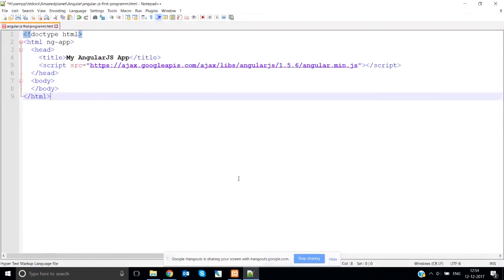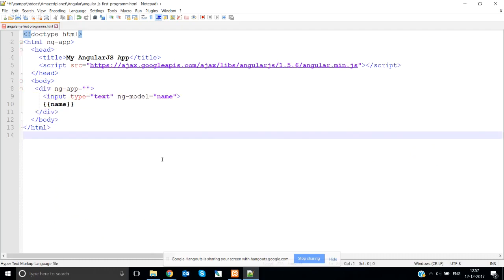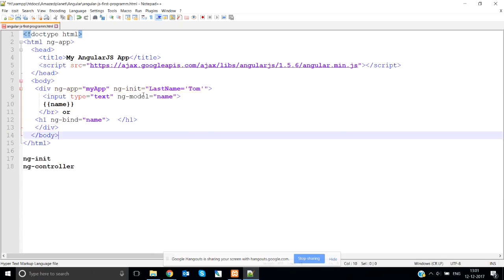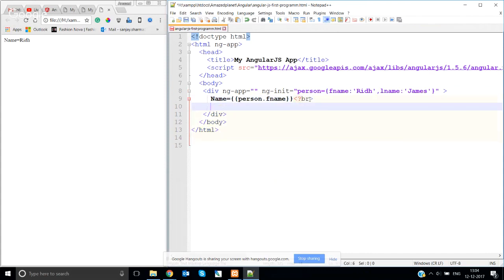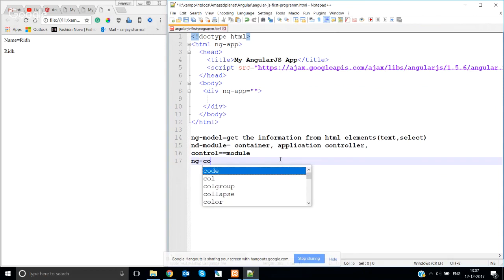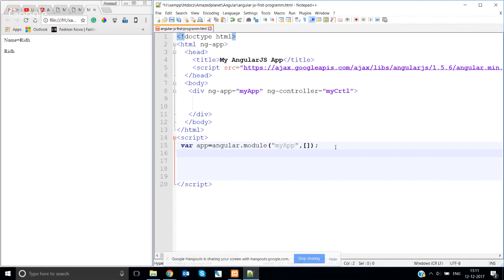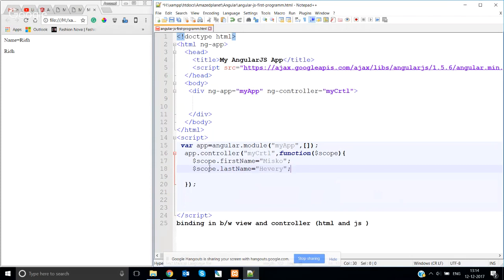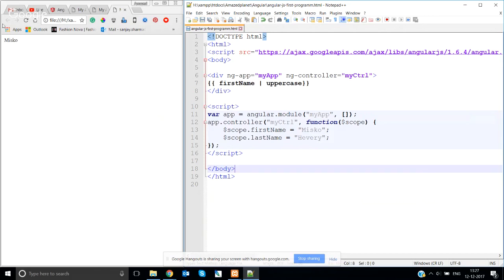AngularJs Tutorials Part -1 | A to Z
This video is specially designed for complete angular js in 2 parts.This is our first part of the Angular.Will cover Directives,Expression,Scope,Filters,Modules,Controllers.With Examples.This is the best videos for angularjs beginners.
Lecture Keywords:
1. angularjs tutorials point.
2. angularjs tutorials step by step for beginners.
3. angularjs tutorials youtube.
4. angularjs tutorials in hindi.
5. angularjs tutorials in telugu.
6. angularjs tutorials durgasoft.
7. angularjs tutorials in tamil.
8. angularjs tutorials videos.
9. angularjs tutorials thenewboston.
10. angularjs with java tutorials.
11. angularjs tutorials.
12. angularjs tutorials for beginners.
13. angularjs tutorials by kudvenkat.
14. angularjs tutorials for beginners in hindi.
15. angularjs 2 tutorials for beginners.
16. angularjs full tutorials.
17. angularjs tutorials hindi.
18. angularjs tutorials kudvenkat.
19. lynda tutorials angularjs.
20. tutorials on angularjs.
21. angularjs 2 tutorials.